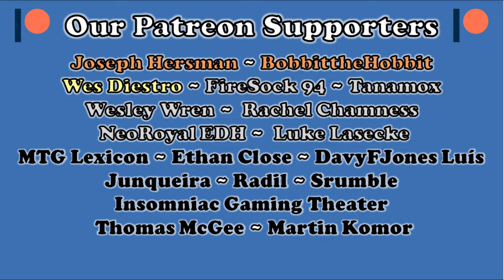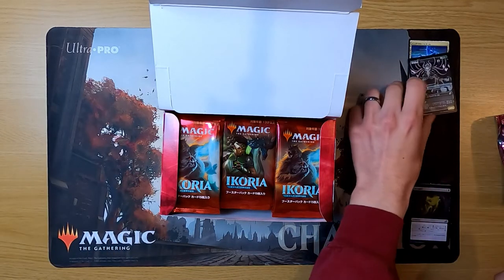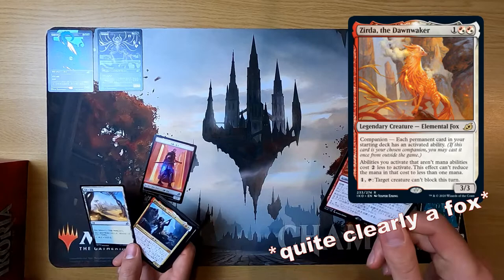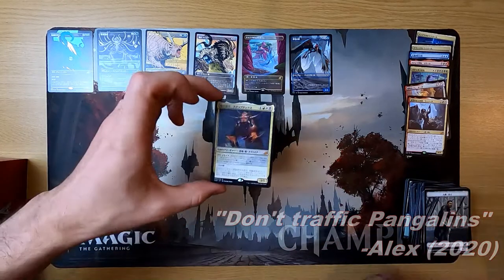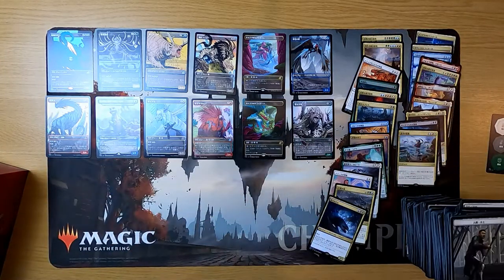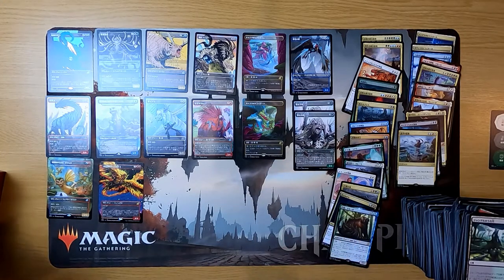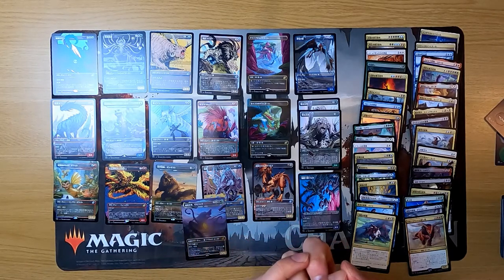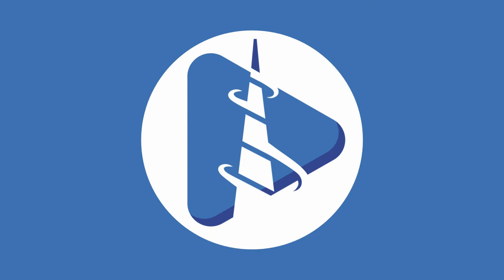Opening a Japanese Booster Box of Ikoria, Lair of Behemoths!